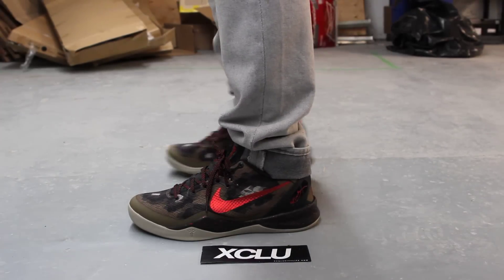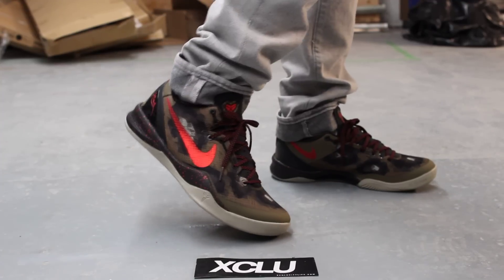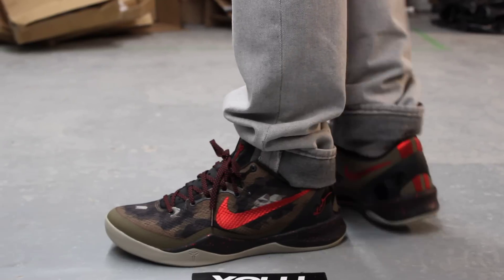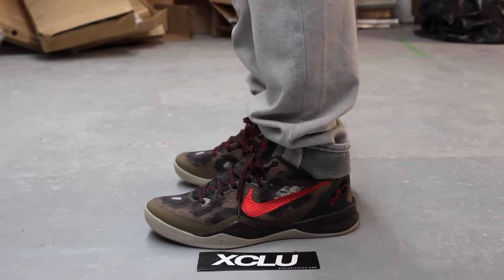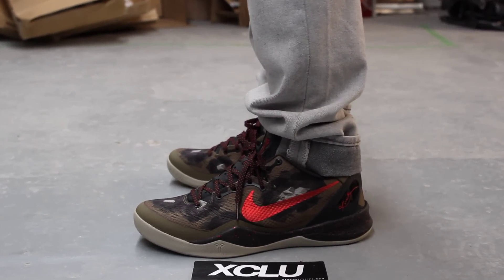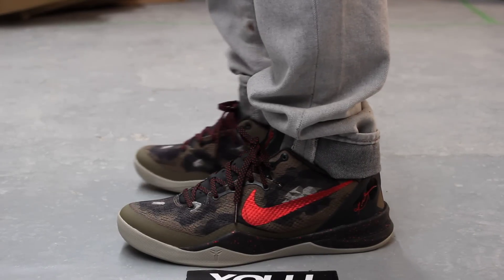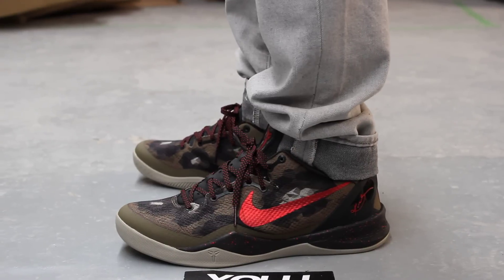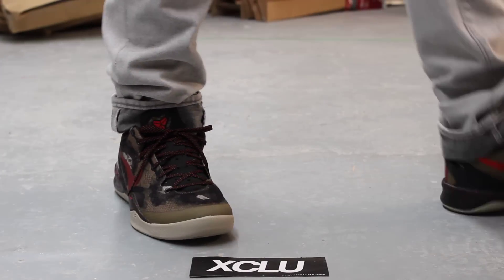Nike Kobe 8 "Python" On-feet Video at Exclucity